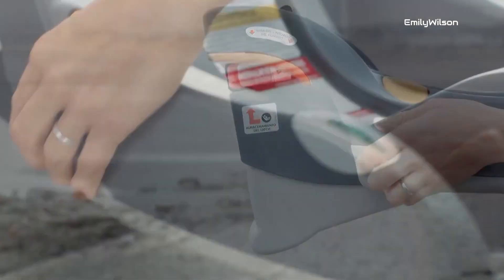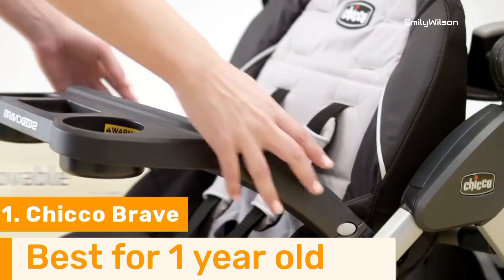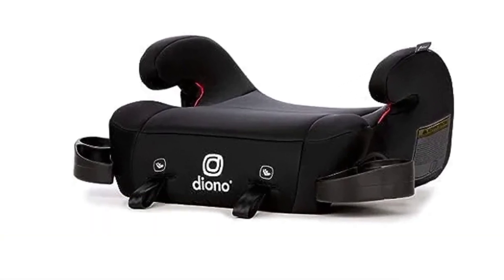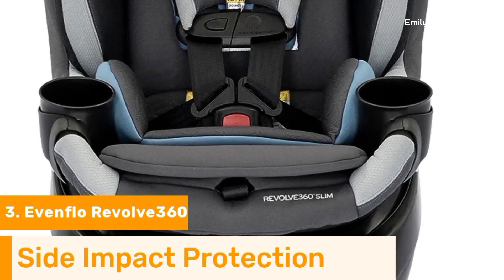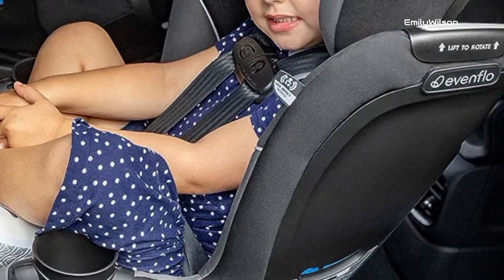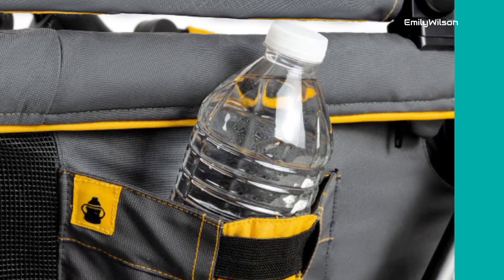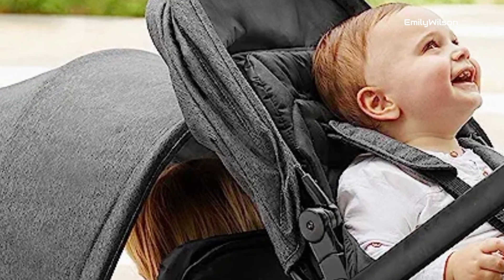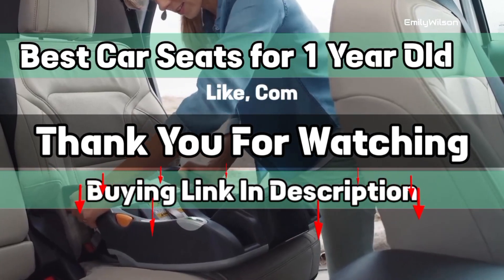Top 5 Best Car Seat for 1 Year Old || Emily Wilson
✅In this video I have listed Top 5: Best Car Seat for 1 Year Old || Emily Wilson

Get Buying Links of Best Car Seat for 1 Year Old of Amazon.com:-

1. Chicco Brave Best for 1 Year Old

2. Diono Radian 3R Comfortable Car Seat

3. Evenflo Revolve360 Side Protection Seat

4. Evenflo Pivot All-in-one Car Seat

5. GRACO LX 2.0 Booster Seat

In a market flooded with options, choosing the best car seat for 1 Year Old can be a daunting task for parents. However, when safety, convenience, and style are paramount, the likes of Chicco Brave, Diono Radian, Evenflo Revolve360, Evenflo Pivot, GRACO LX 2.0 consistently shine as top contenders.

Choosing the best car seat for a one-year-old is a paramount decision for your child's safety and comfort during travel. With a multitude of options available, it's crucial to select a seat that meets stringent safety standards, provides optimal support, and ensures a secure and enjoyable journey for your little one.

The best car seat for a one-year-old is designed with utmost safety and comfort in mind. It typically features a sturdy harness system, side-impact protection, and adjustable recline options to cater to the child's specific needs. Look for models with easy installation, soft padding, and machine-washable covers for added convenience.

YOUR QUERIE:-

What are the top-rated car seats for one-year-olds in terms of safety?

Are there car seats specifically designed for tall or heavier one-year-old children?

Can you recommend a budget-friendly yet high-quality car seat for a one-year-old?

What are the key safety features to look for when choosing a car seat for a one-year-old?

Do convertible car seats provide better long-term value for one-year-olds?

Are there any car seats with advanced technology features for added convenience?

How do I ensure that a car seat is installed correctly for a one-year-old?

Are there car seats that are travel-friendly and suitable for one-year-olds on the go?

Can you recommend car seats that have received high customer satisfaction reviews from parents of one-year-olds?

What are the weight and height limits to consider when selecting a car seat for a one-year-old?

car seat for 1 year old
car seat 1yr old
best car seat for 1yr old
1yr old car seat
car seat for 1yr old
1 year car seats
car seat 1 year plus
car seats for 1 5 year olds
car seat one year plus
old 1 seater car
car seat for newborn
car seats for infants
stroller for infant car seat
stroller for car seat
car seat for travel
ages for booster seat
best car seats for infants
best car seat for newborn
top rated car seats for infants
top car seats for infants
seat for newborn
booster chair for car
seat booster for car
car seats for toddlers
graco car seat for infant
ages for car seats
car seats for cheap
best car seat for travel
booster seat for travel
canopy for car seat
best infant car seat for travel
car seat for plane
safest car seats for infants
harness for booster seat
stroller for twins with car seats
car seat for airplane
car seat safety for newborns
stroller for chicco keyfit 30
britax one for life